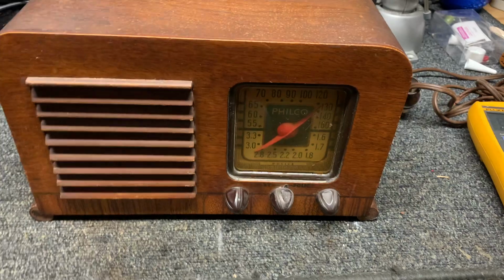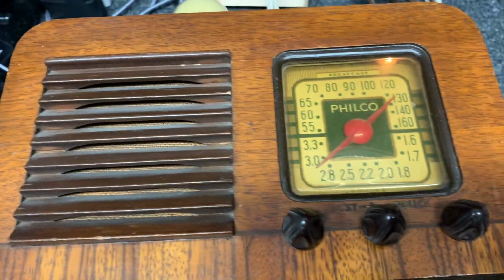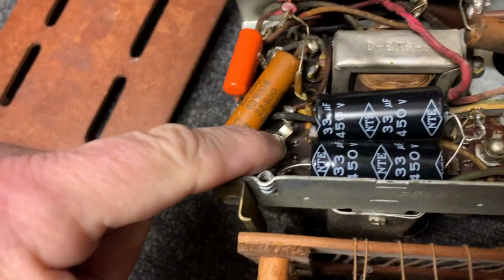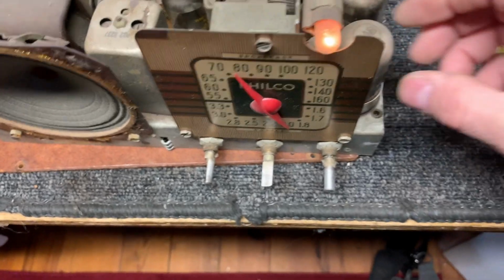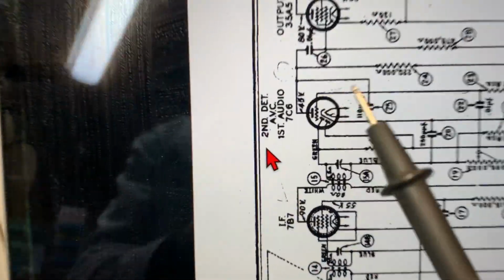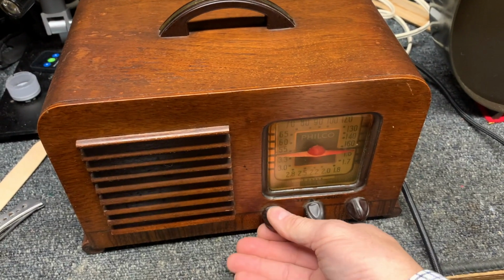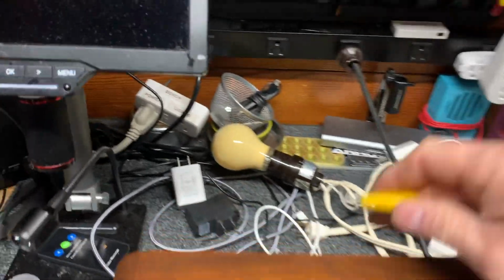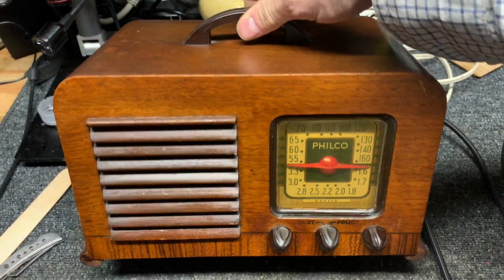Vintage Tech: 1939 Philco Radio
Model 40-120 - circa 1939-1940.  Needed caps and one resistor.